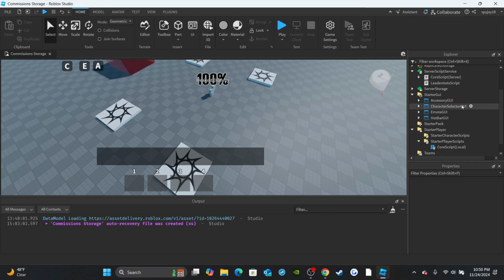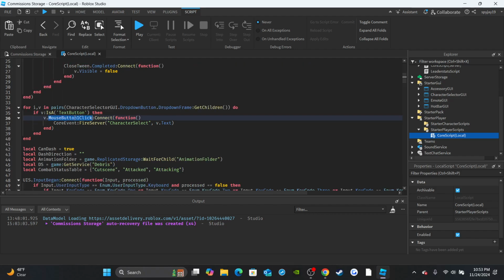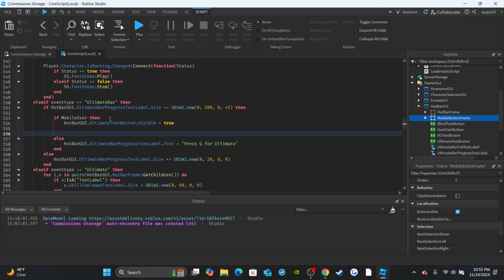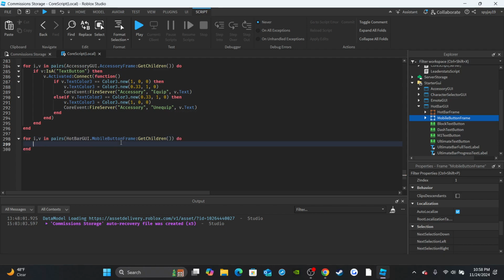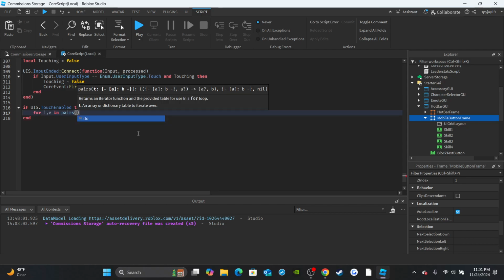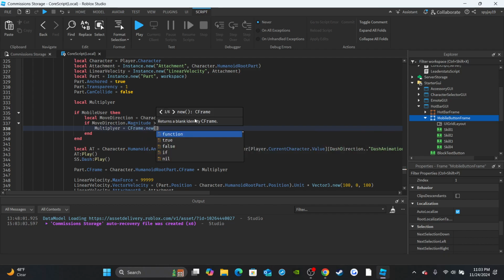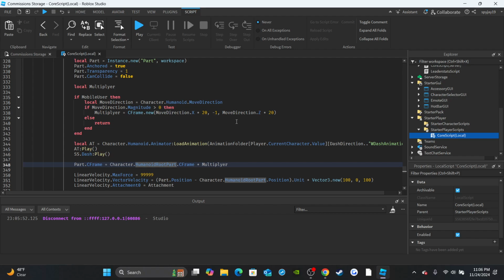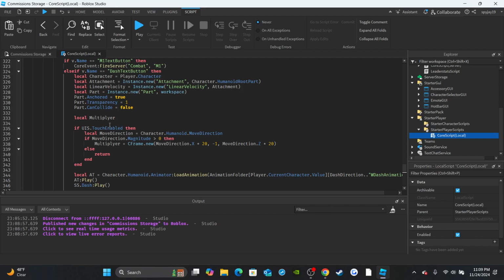How to make a Battlegrounds Game in Roblox! [Part 14: Mobile](Roblox Studio Scripting Tutorial 2024)